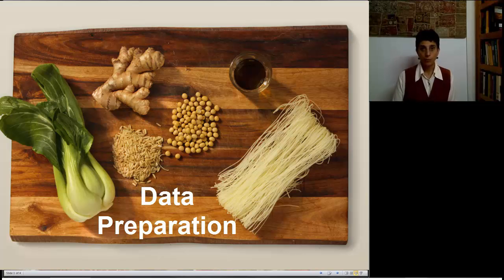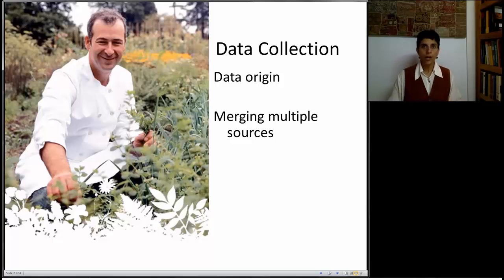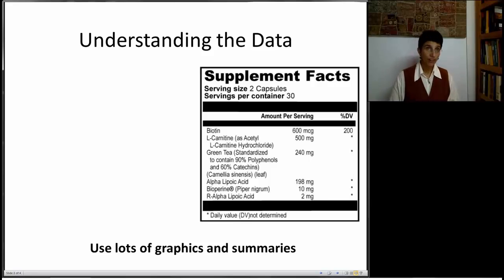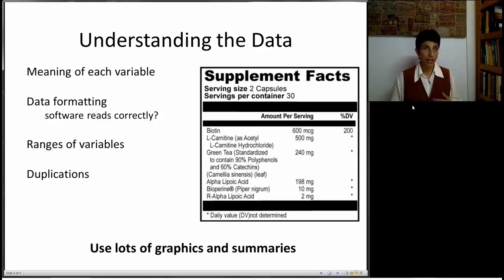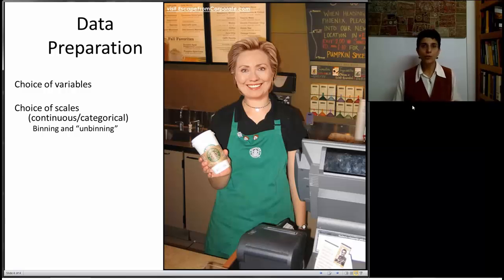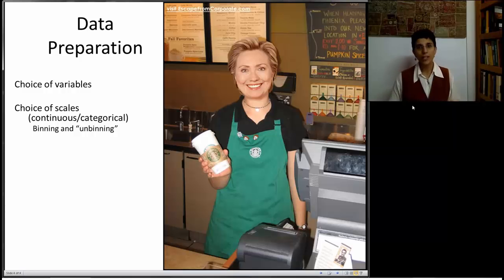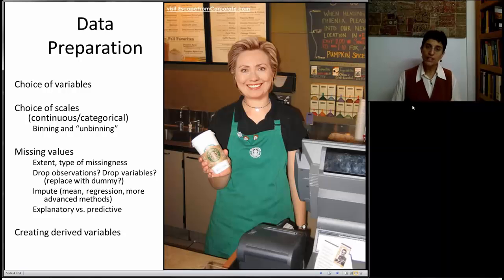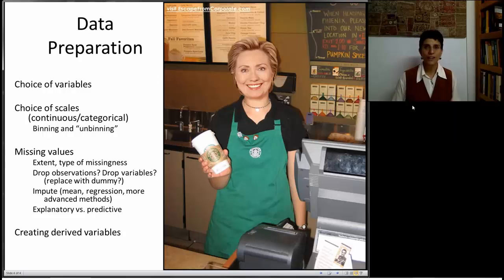BADM 2.2: Data Preparation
Preparing your data for analysis

Here is the complete list of the videos:

• BADM 1.1: Data Mining Applications
• BADM 1.2: Data Mining in a Nutshell
• BADM 1.3: The Holdout Set
• BADM 2.1: Data Visualization
• BADM 3.1: PCA Part 1
• BADM 3.2: PCA Part 2
• BADM 3.3: Dimension Reduction Approaches
• BADM 4.1: Linear Regression for Descriptive Modeling Part 1
• Neural Nets: Part II
• Discriminant Analysis: Statistical Distance (Part 2)